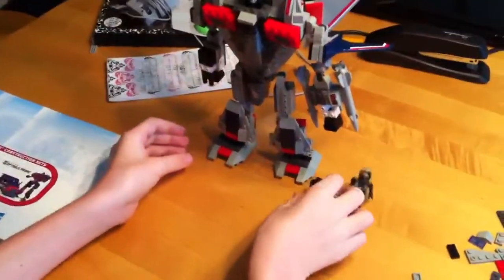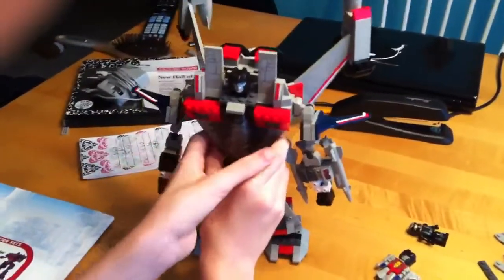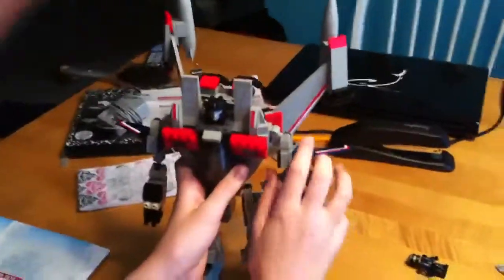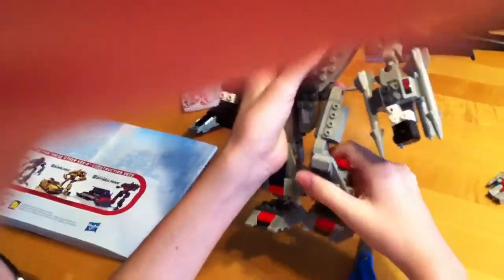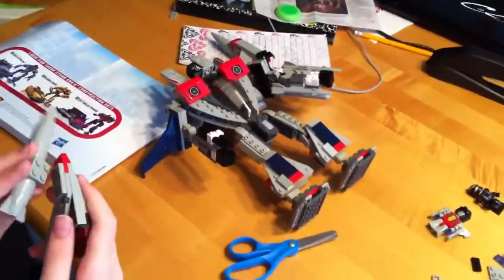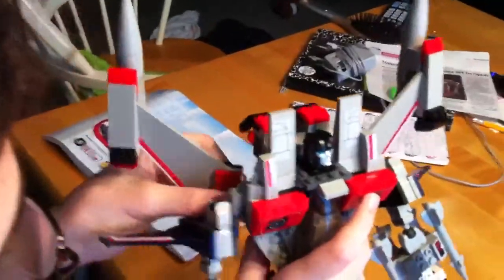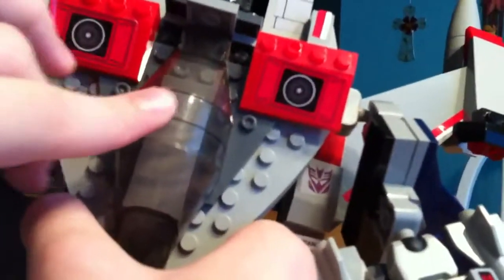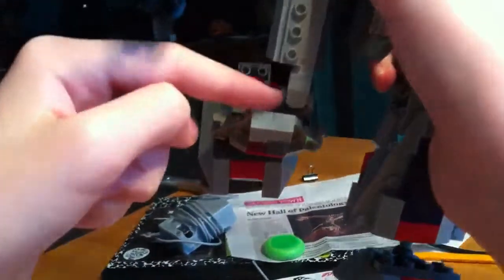Kre-O Starscream Robot mode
Good robot mode but a lot of parts pop off alot. It's better than his jet mode which is hard to build for me.

NOTE: This is the last video I have my high voice.